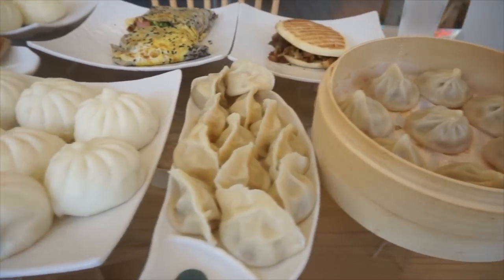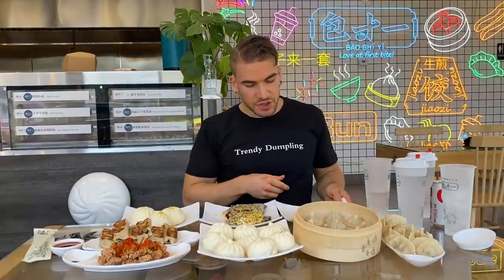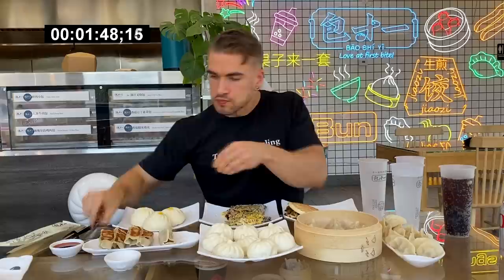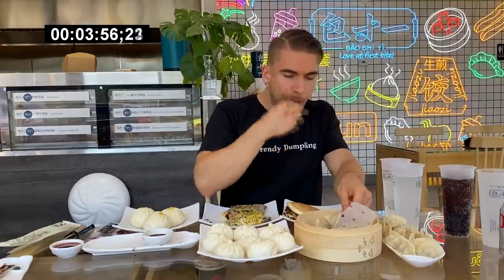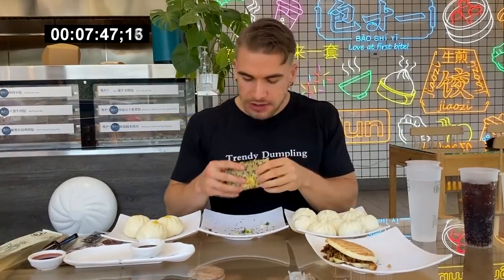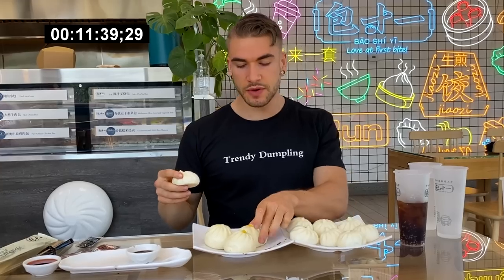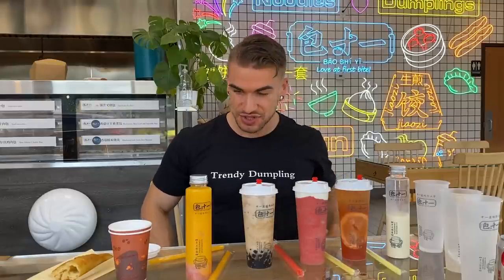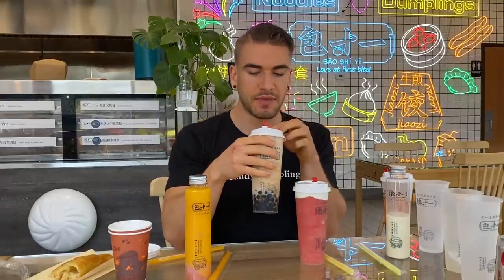CRAZY CHINESE FOOD CHALLENGE | POPCORN CHICKEN, DUMPLINGS, BUNS & BURGERS | Houston TX | Bao Shi Yi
No way one man can eat that! Dumplings, steamed buns, fried chicken, Chinese pancakes, Chinese burgers, boba teas, donuts and so much more! Today we are taking on a diverse Chinese food challenge in Houston Texas! For this challenge we only had 30 minutes to get the meal for free, otherwise we would be facing the $70 price tag. Can we beat this crazy food challenge? Or will this big food challenge defeat us?

MY WEBSITE & TRAVEL SCHEDULE:
JOELEATS.COM

SEND ME STUFF :
Joel Hansen
RPO DUNDURN
HAMILTON ON L8P 0B5